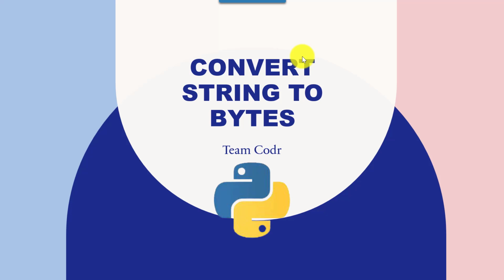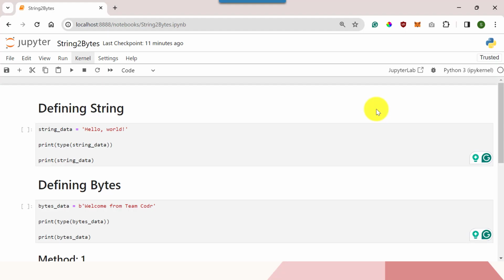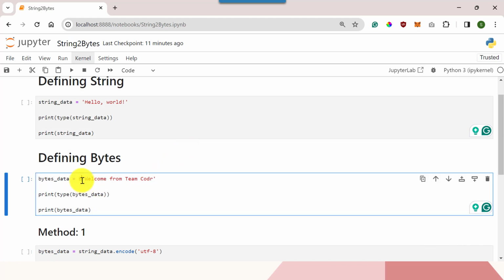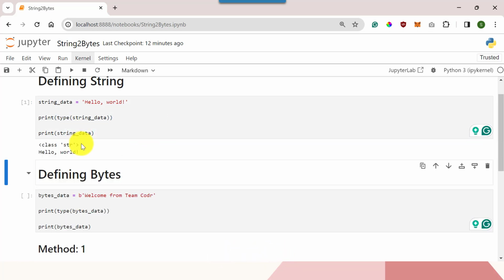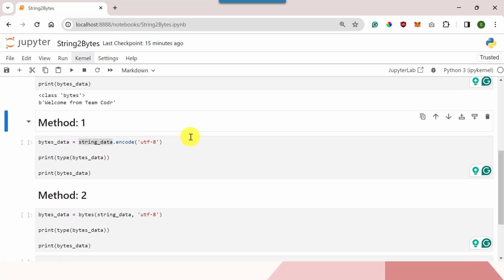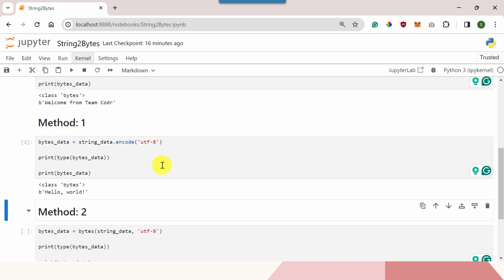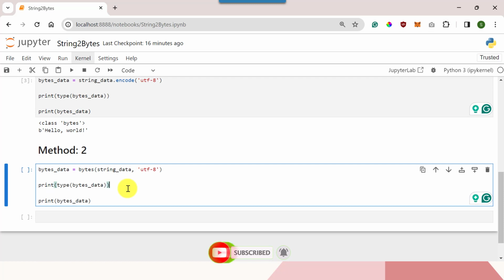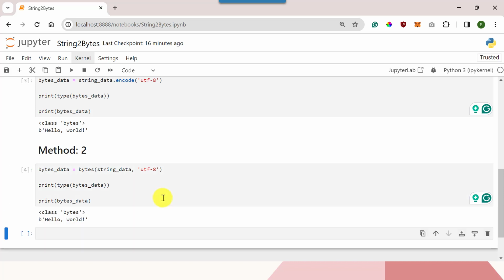How to convert string to bytes in python | Encode to byte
In this Python tutorial, learn how to convert a string to bytes using UTF-8 encoding. Understanding string manipulation and byte conversion is essential for various applications, including network programming and file handling. Follow along as we explore different methods to encode strings into bytes in Python.
Topics Covered:
1. How to define Bytes in Python
2. How to define String in Python
3. Convert String to Bytes in Python using encode()
4. Convert String to Bytes in Python using bytes()